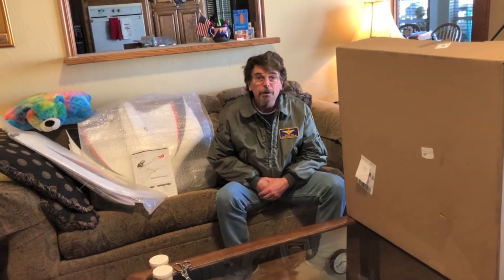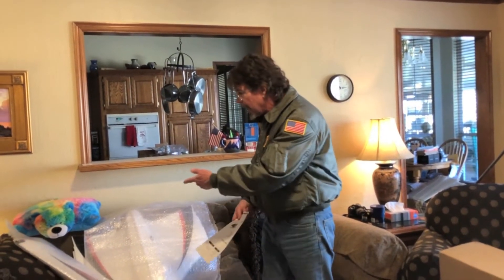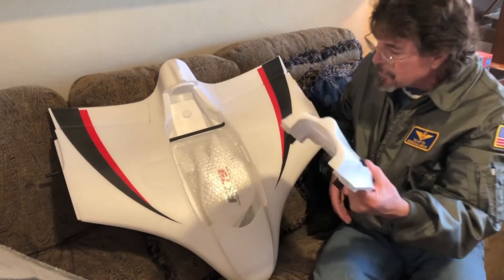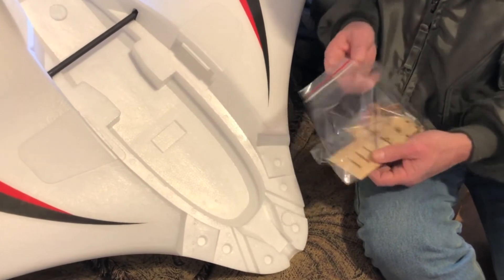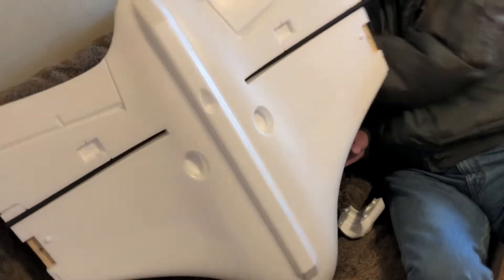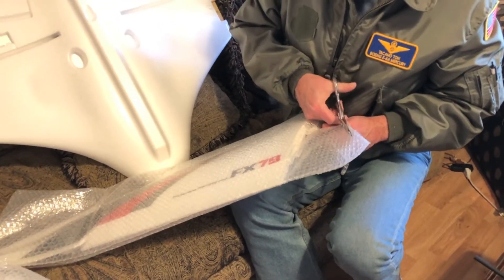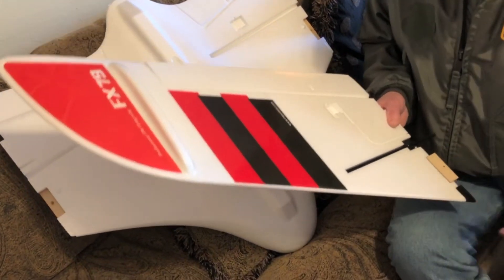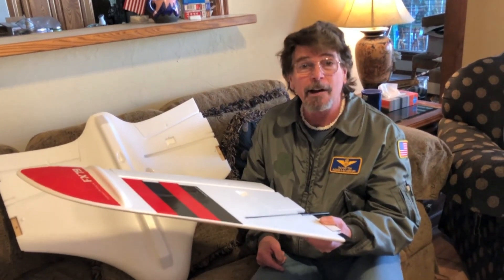Zeta FX-79 Buffalo FPV flying wing - UNBOXING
In this video, we unbox the FX-79 Buffalo kit from Zeta Science. Optional upgrade to 4S power and optional inboard flaps. Plenty of room for dual batteries, FPV gear, autopilot/gyro stabilizer and onboard camera(s). We go over everything that comes in the box.